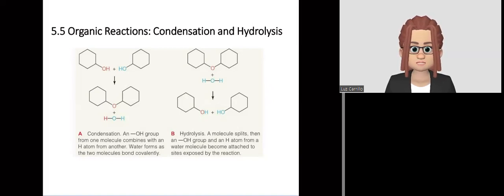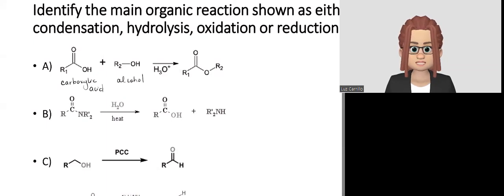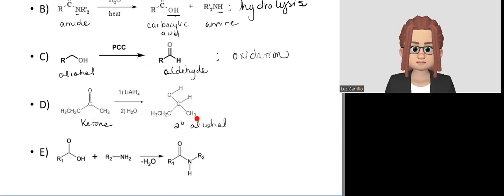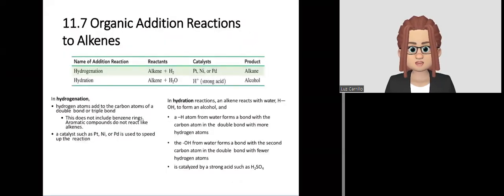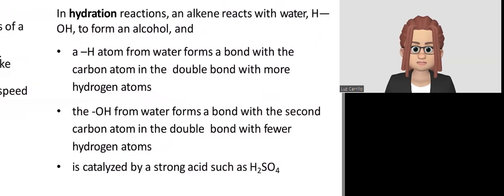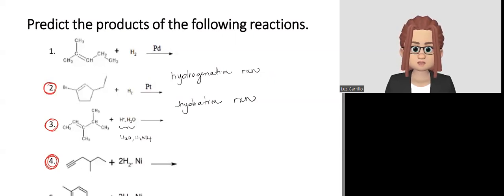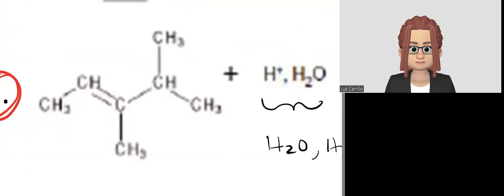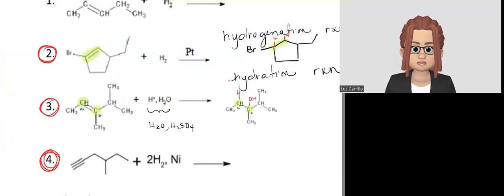CH5: Chemical Reactions_ Part6